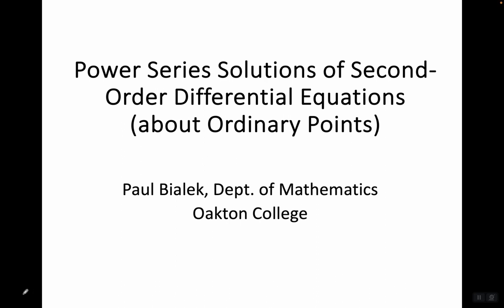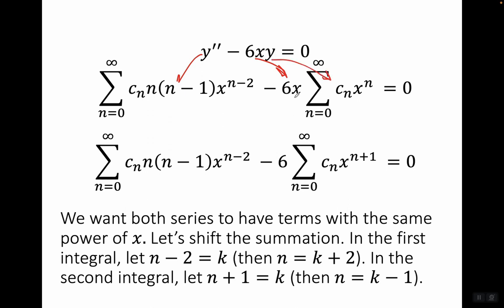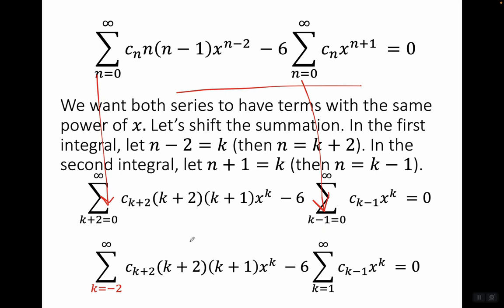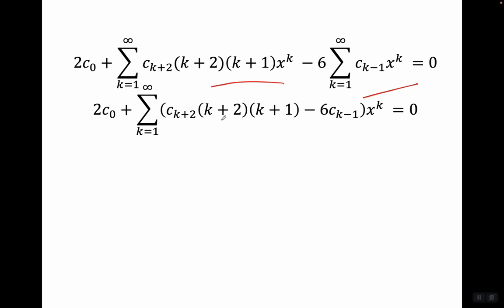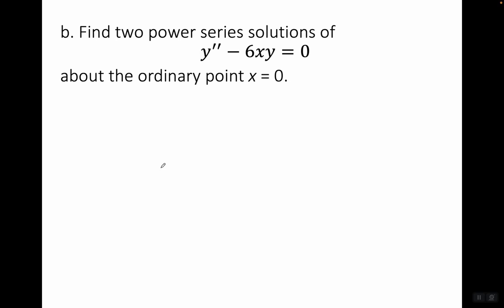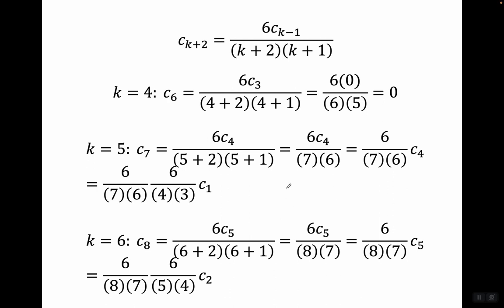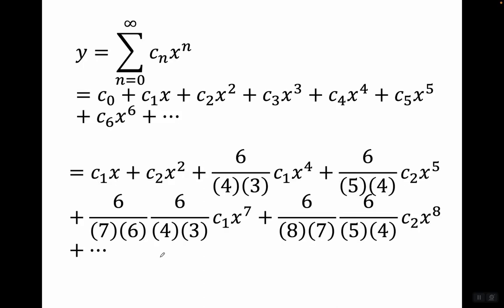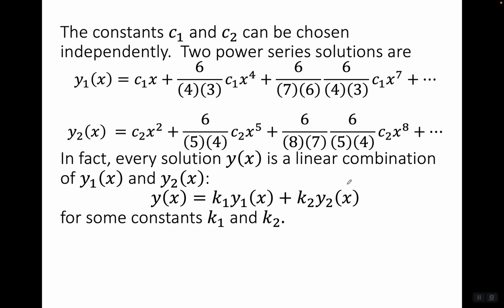Power Series Solutions of Second-Order Differential Equations about Ordinary Points